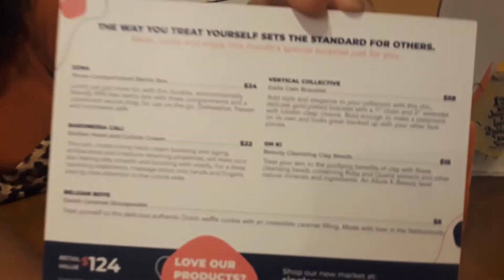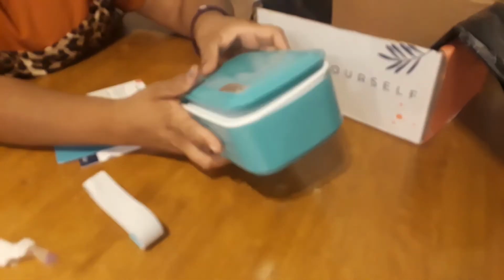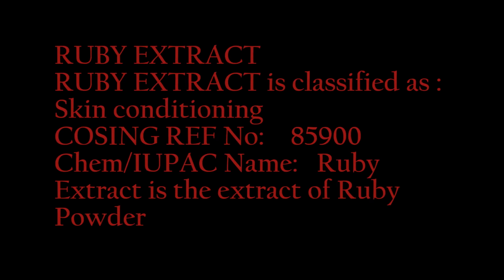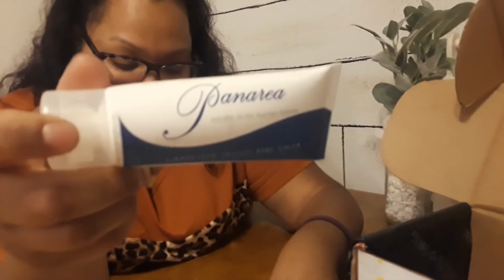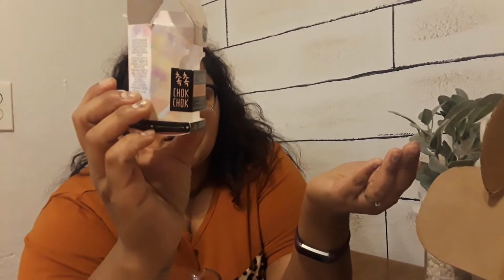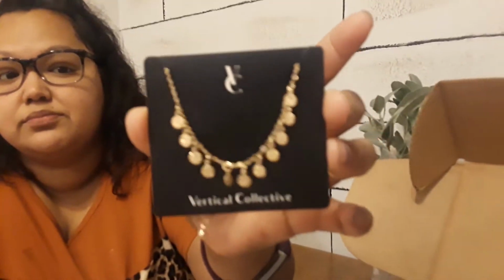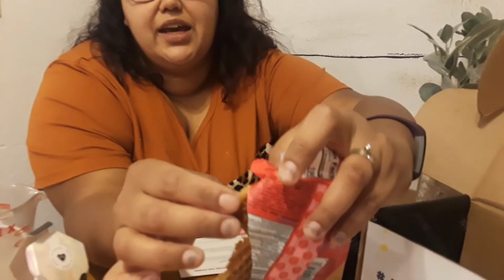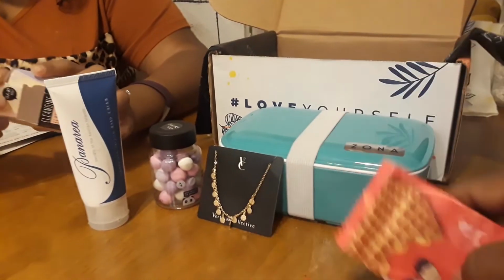Singles Swag September 2020 Unboxing Baronessa Cali, Belgian Boys, Oh K!, Vertical Collective, Zona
Grandma Carter been ordering from the the computer again.
Check out